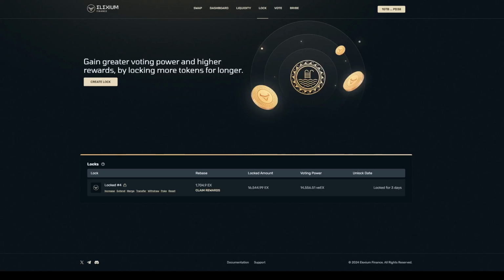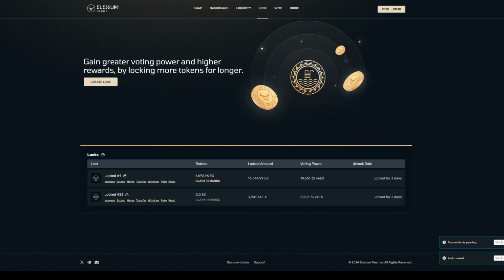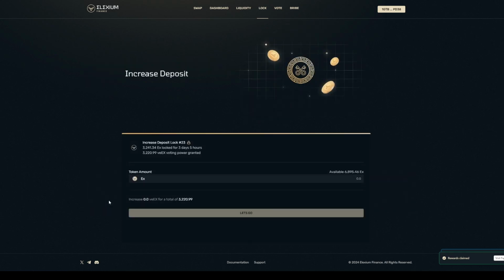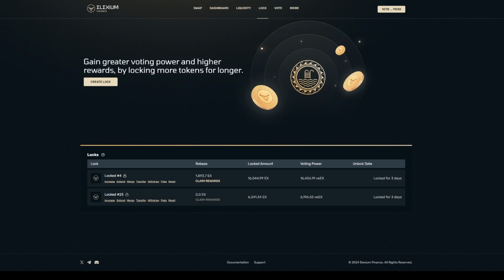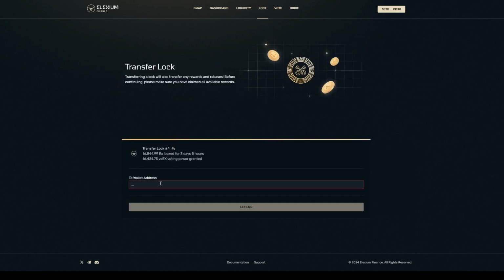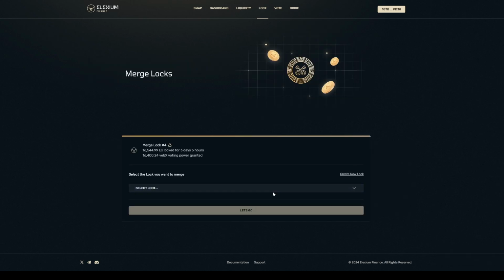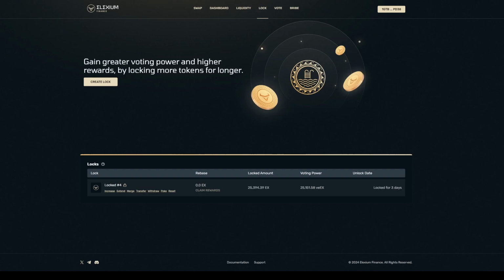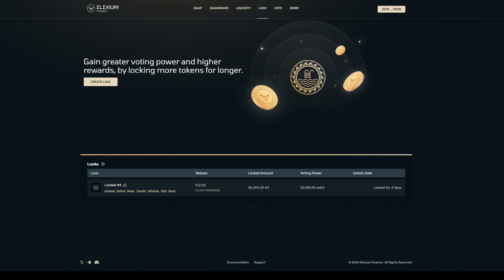Tutorial 3 : Lock Functions explained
Welcome to Part 3 of $ex Tutorials!

How to use the Lock functions on Elexium

🌐 Elexium.Finance

🔗Linktree.com/elexiumfinance